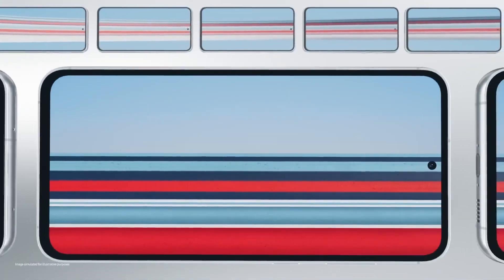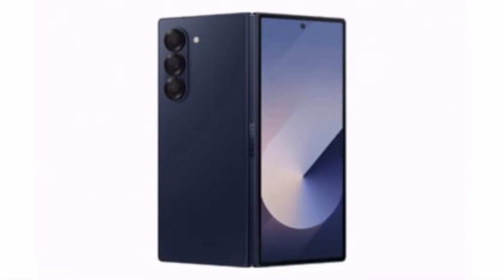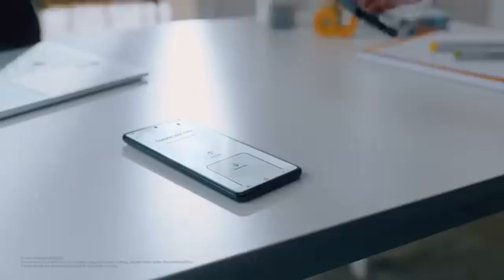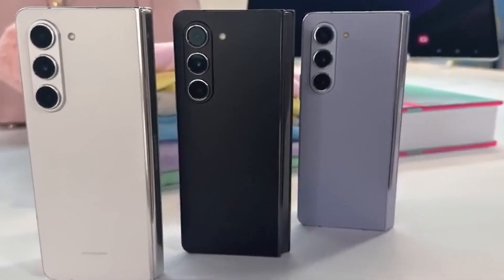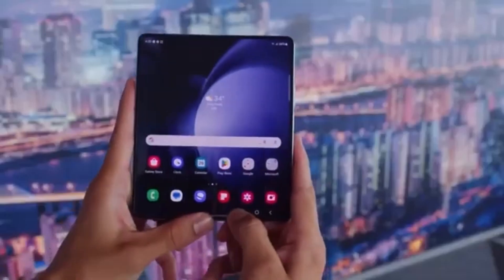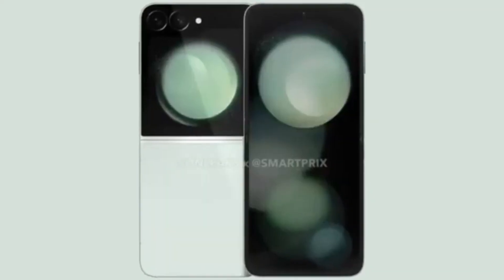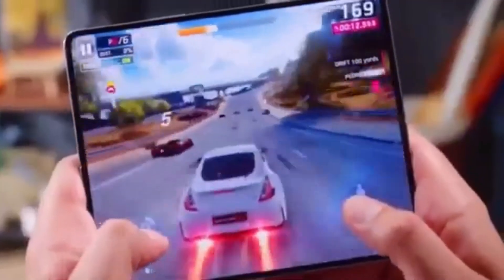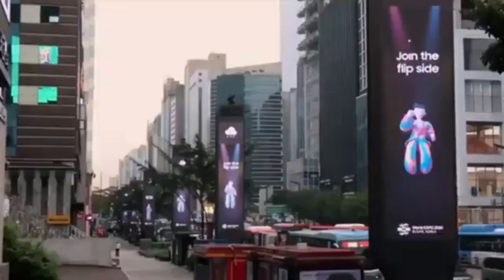Samsung One UI 7.0 Android 15 - FINALLY IT'S HERE!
The Galaxy S23 Ultra is already testing One UI 7 on Android 15, thanks to a leak by Taron Vats. This is a big step as Samsung prepares for the One UI 7.0 beta program.

PEACE!!